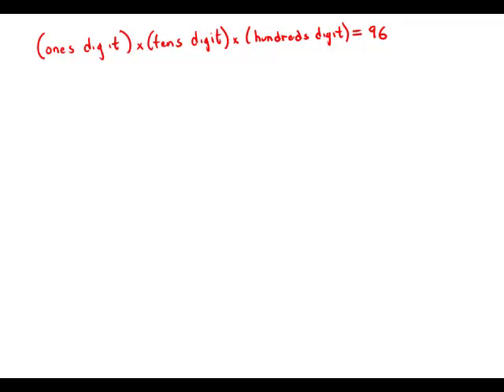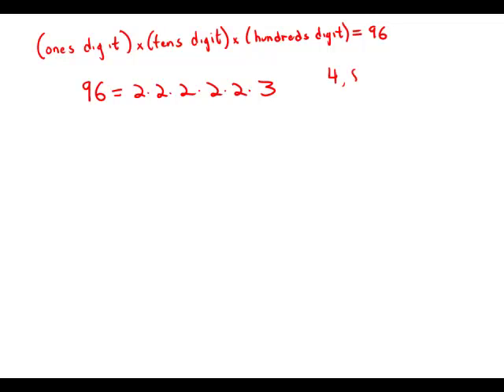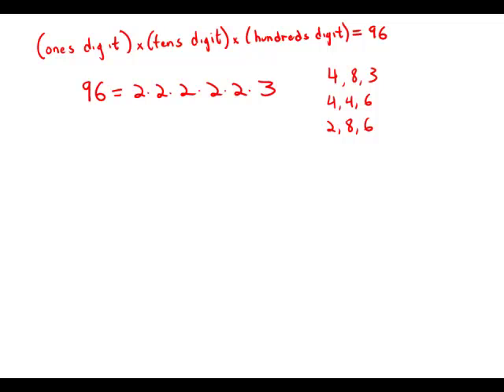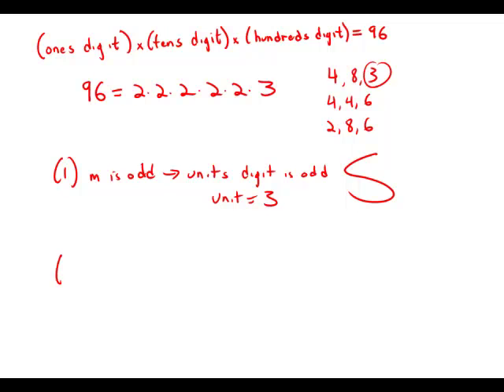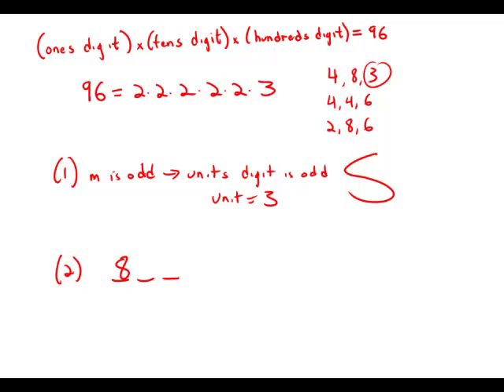GMAT Official Guide 12: Data Sufficiency 110